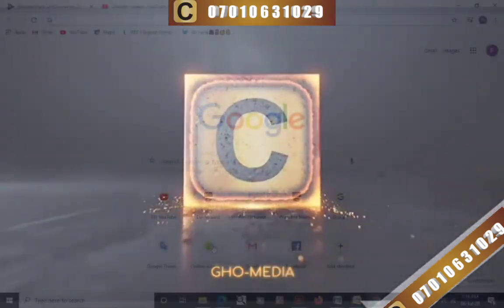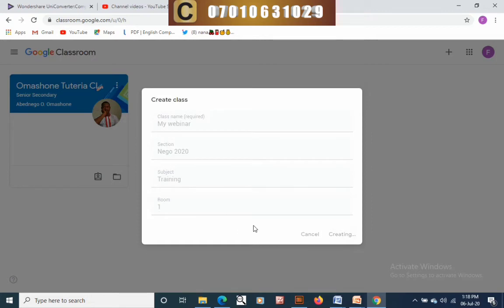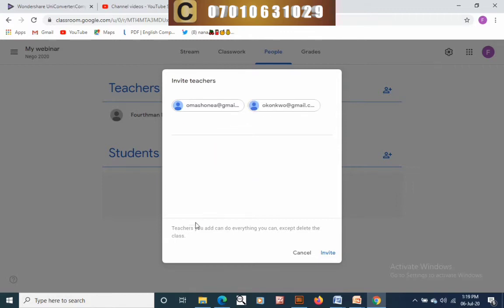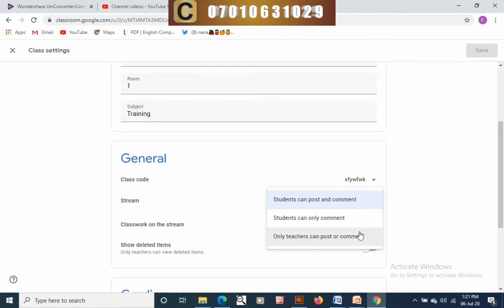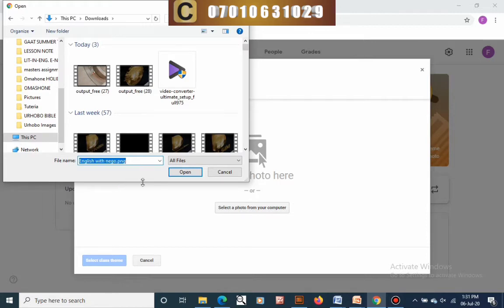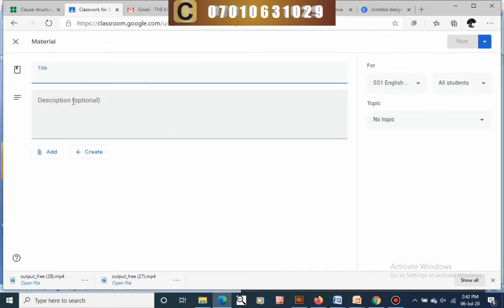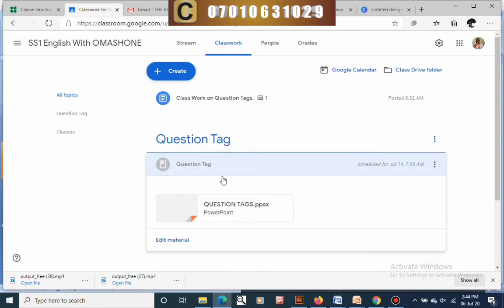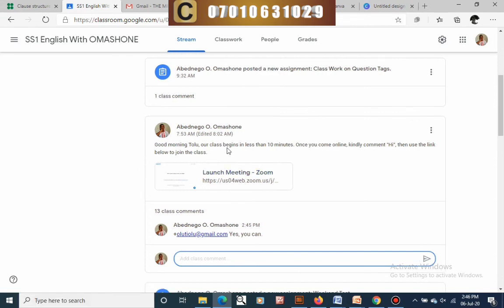How to create and manage a Google Classroom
In this video you will learn how to create and manage a Google Classroom whether on your phone or your laptop.